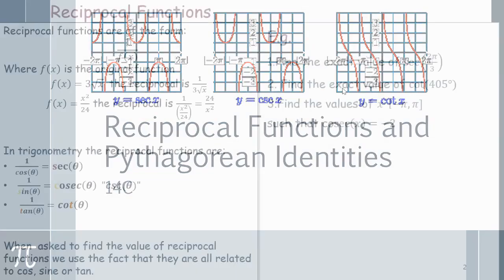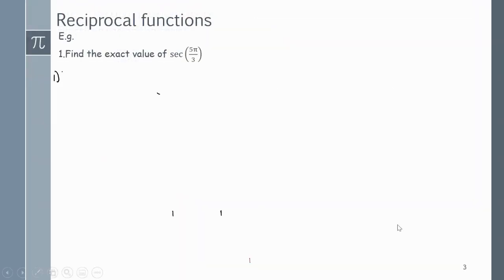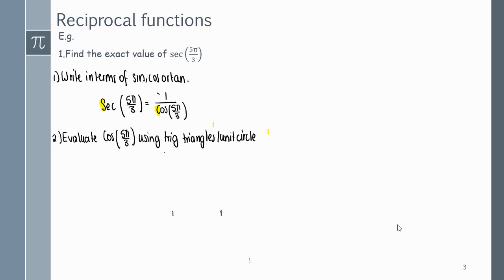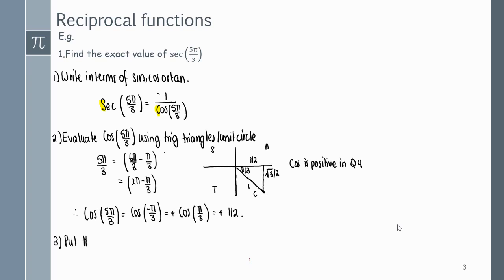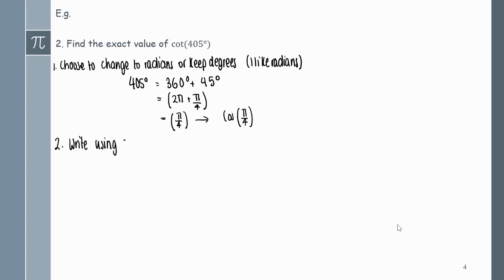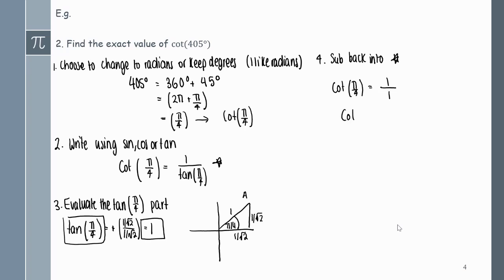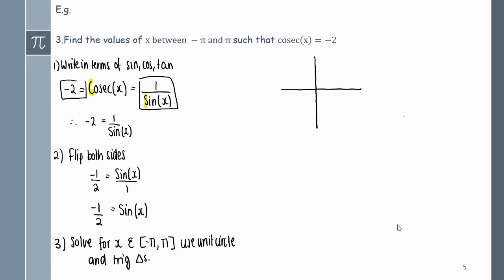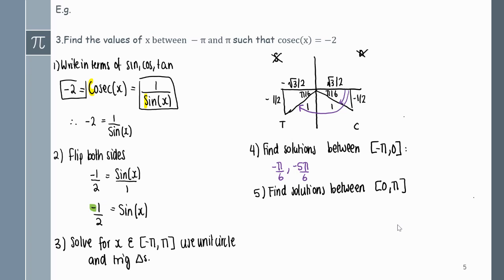14C Recirpcoal Trig Functions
14C Reciprocal Trig Functions